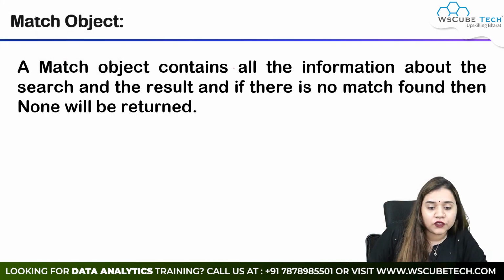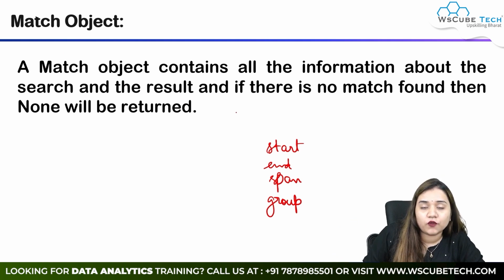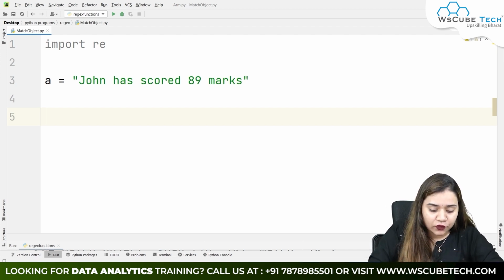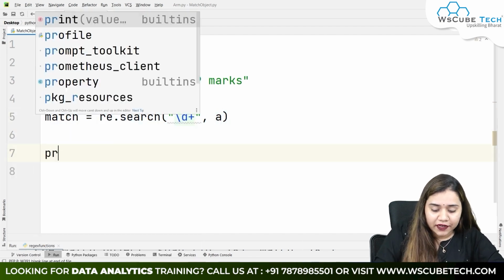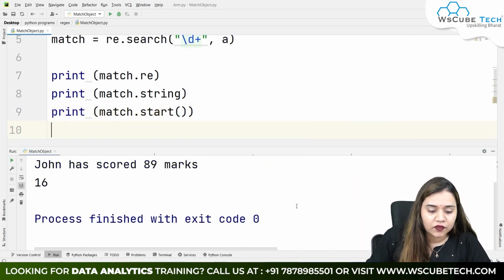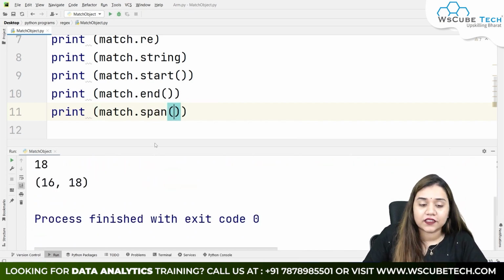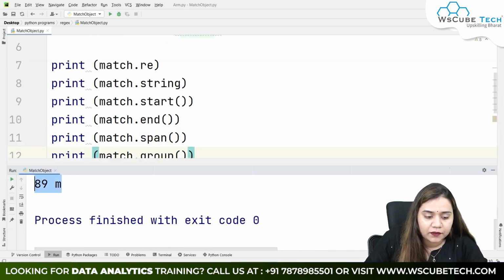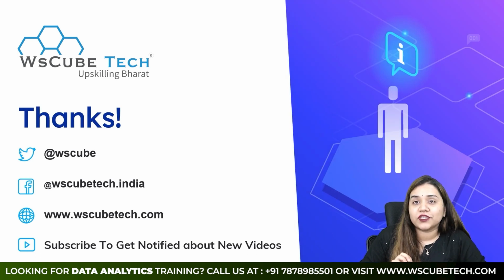How to use Match Object in RegEX in Python | Regular Expression Tutorial (In English)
| Thanks |